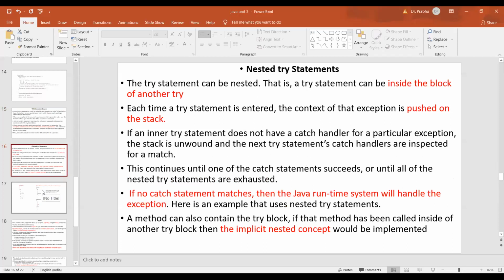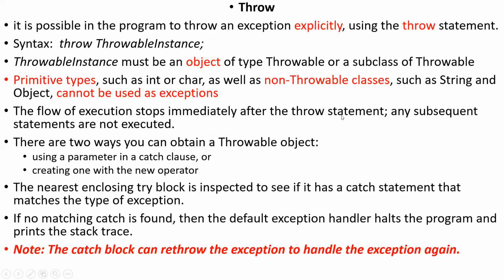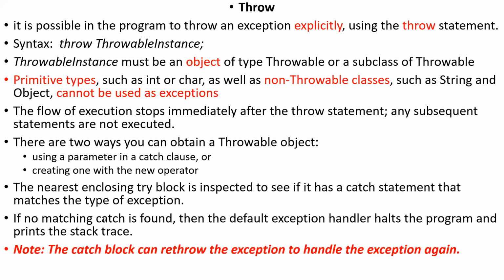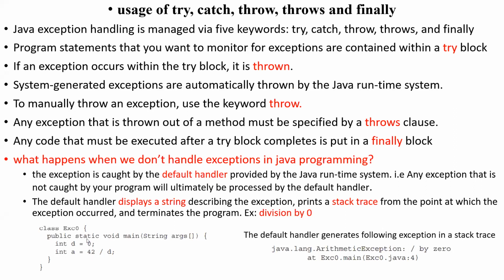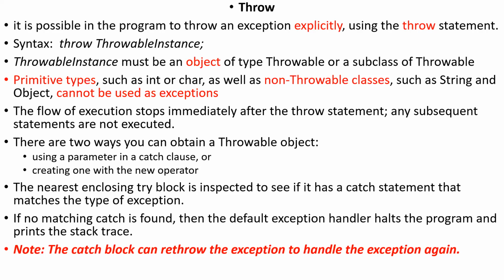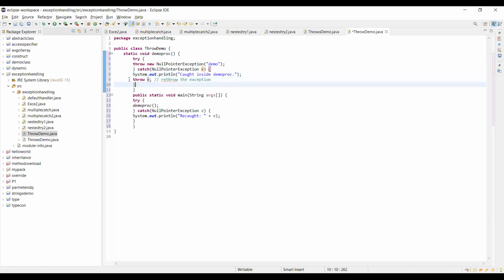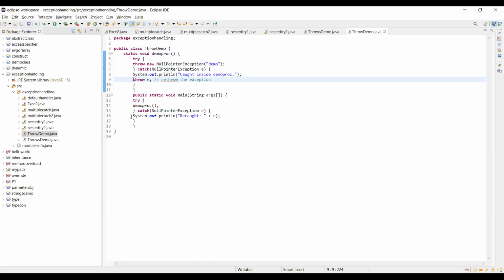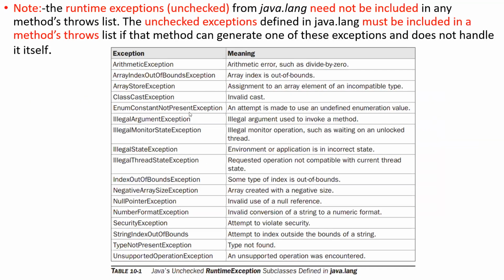Java Programming | Java (try, catch, throw ) In Exception